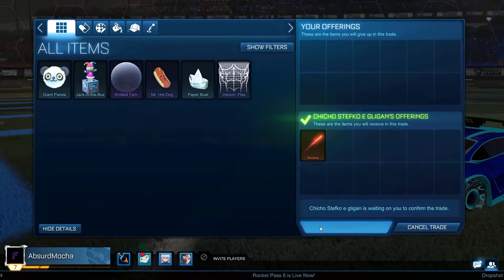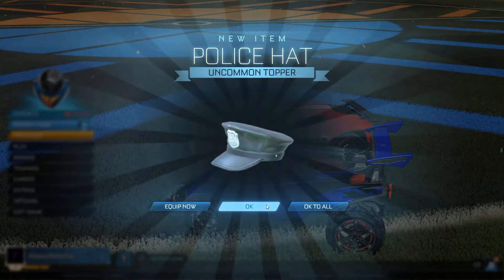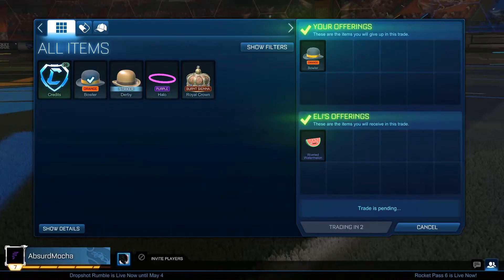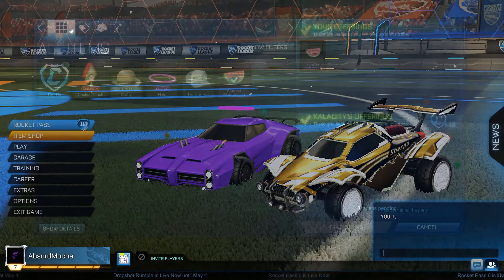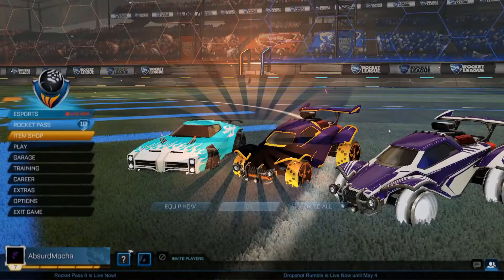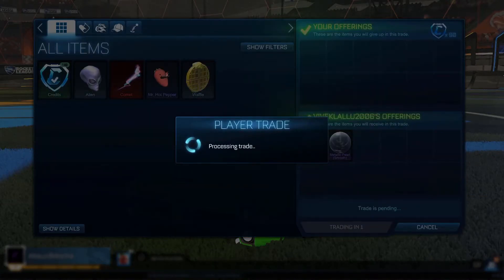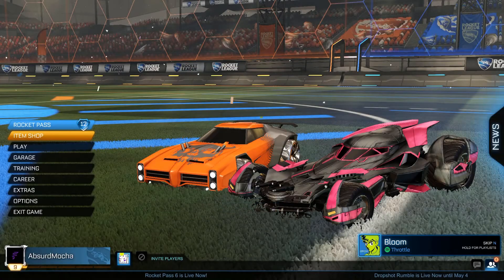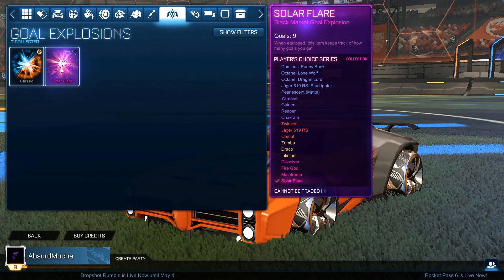Nothing to something ep 1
I start with 6 uncommons and trade my way up to Solar Flare and even more!!!